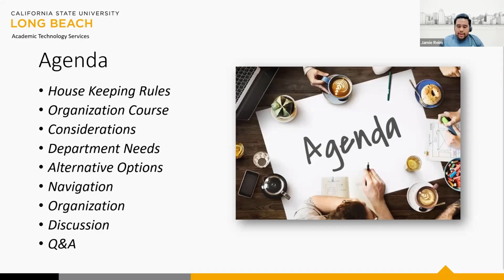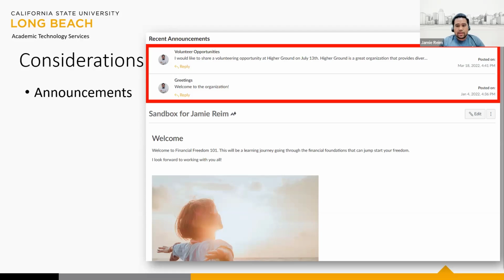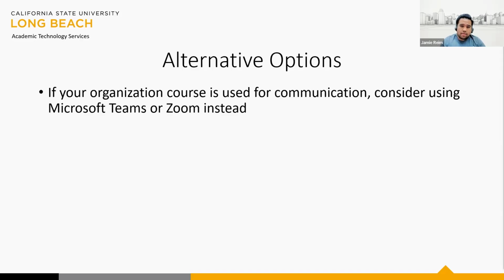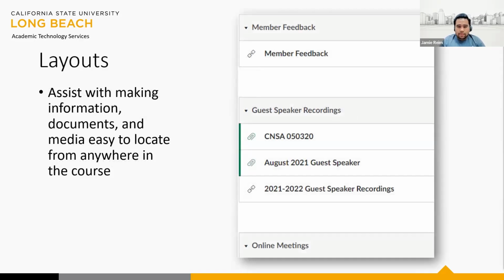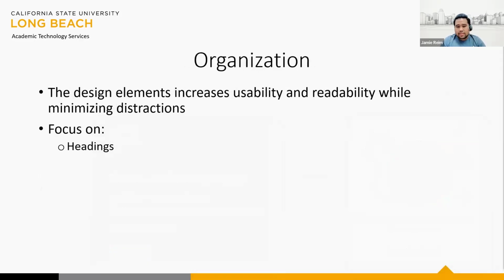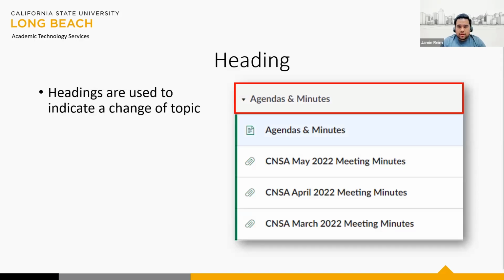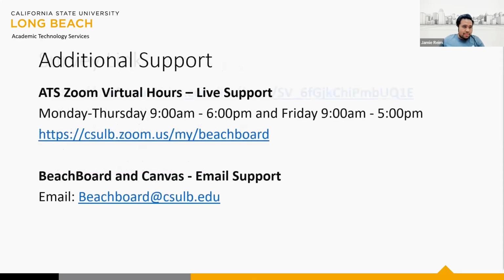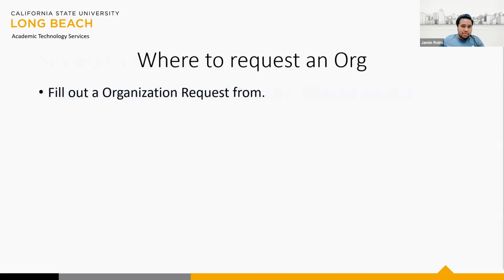Best Practices for Canvas Organization Courses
In Canvas, organizational "courses" can be used by academic departments or other groups to create a centralized place for members to connect as a community, deliver training, or conduct orientation or onboarding programs.

In this workshop, we'll present best practices for using organizational courses and suggest tools to address the needs of audience participants who are considering using Canvas for this purpose.